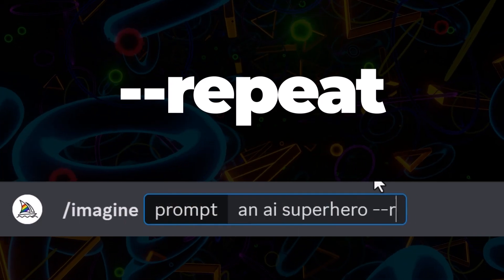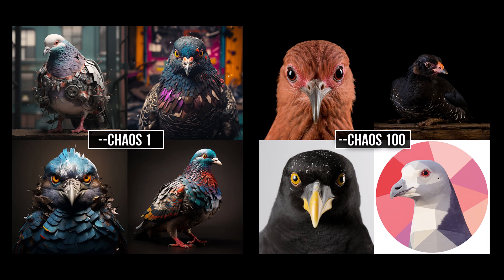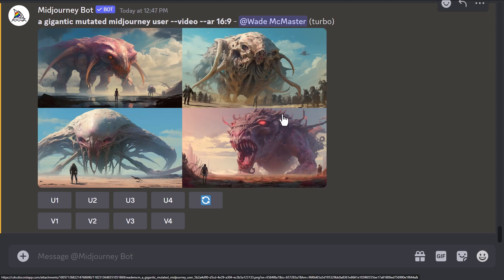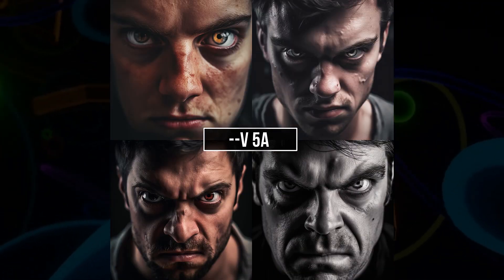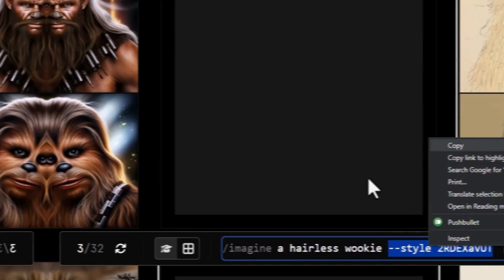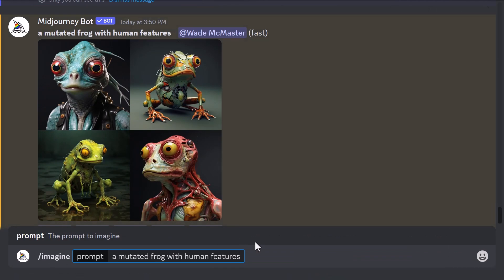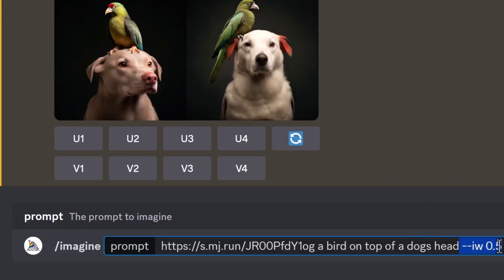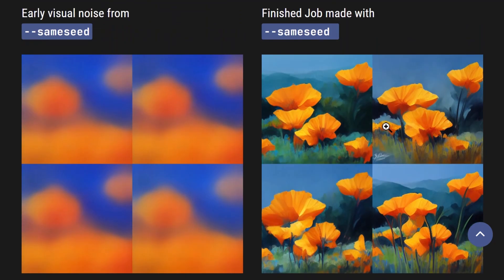ALL Midjourney AI PARAMETERS (Complete Walkthrough)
In this Midjourney Tutorial, I showcase all Midjourney AI Parameters in a concise, and easy to understand way complete with visual and recorded examples.

In this midjourney ai tutorial for beginners, I will walk through the parameters of a midjourney prompt, cover some tips. Although it is perfect for beginners, I cover midjourney's advanced parameters and some new ones also. I cover what is current with V5.2, V5.1 and 5.0 along with older versions also.

Over 1000 Midjourney styles you can try!

// TIMESTAMPS
0:00 - Tile & Repeat Parameters & Intro
0:58 - Chaos
1:44 - Weird Paramater!
2:25 - Stylize Parameter & Quick Tip
3:14 - Aspect Ratio
3:47 - Create a Midjourney Video
4:51 - Relax, Fast & Turbo Parameters
5:26 - Midjourney AI Versions & Models
6:29 - Midjourney Styles
8:44 - Stop
9:12 - Quality
10:16 - Midjourney Seed Parameter
10:55 - Image Weight
11:57 - Legacy and Upscaling Parameters